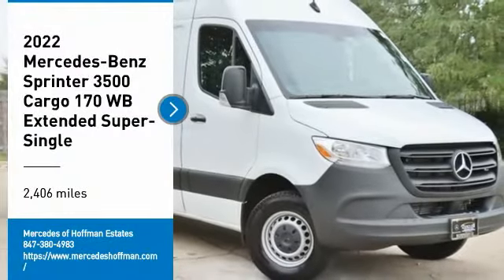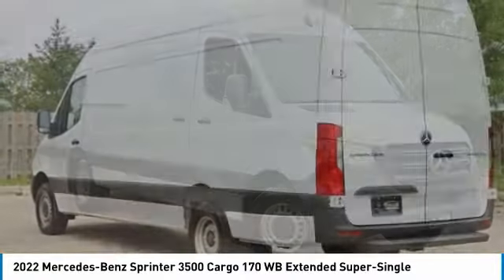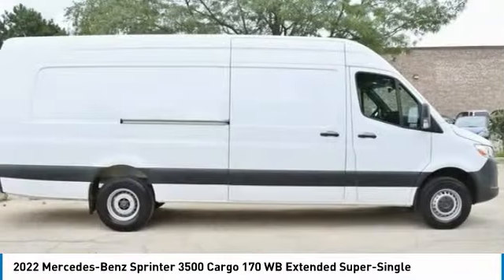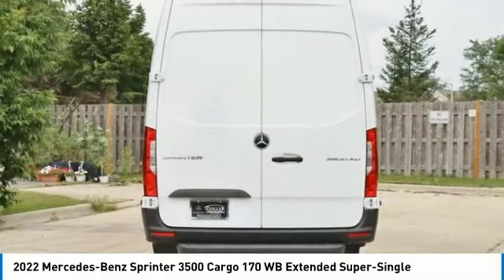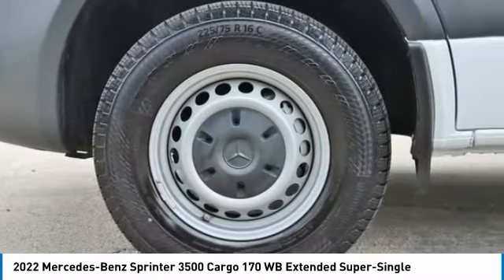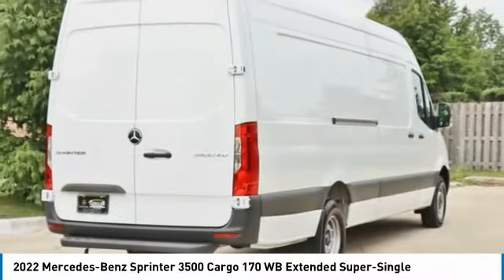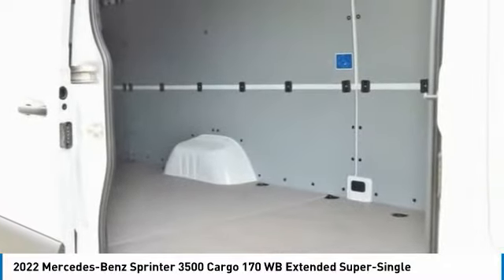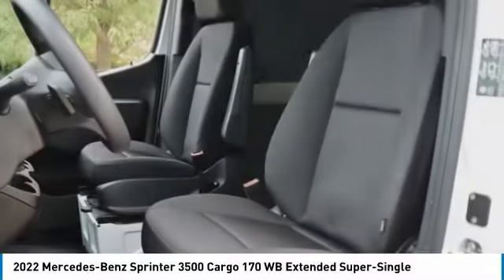2022 Mercedes-Benz Sprinter 3500 M73431L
2022 Mercedes-Benz Sprinter 3500 Cargo 170 WB Extended Super-Single

Mercedes-Benz Sprinter 3500 Cargo Van in a 170 Wheel Base High Roof Extended in a V6 Diesel Engine with Super-Single Rear Tires in 11,030 GVWRbrbrSuper-Single Rear TiresbrbrXD Model - 11,030 GVWRbrbrD PlatesbrbrLimited Extended Warranties AvailablebrbrArtic White over Fabric BlackbrbrSuper Single Tire PackagebrSteel Wheels: 8.5Jx16 Rear & 6.5Jx16 FrontbrTire pressure monitoring lampbr285/65 R 16 C Super-Single TiresbrbrStabilization Level IIbrOMISSION BULKHEADbrParametric Special Module (PSM) PreparationbrTwo additional master keysbrAux.Fuel Sending UnitbrLamps - Cargo Compartment (Standard)brCruise ControlbrAll-season tiresbrSidewall paneling, hardboardbrWOOD FLOOR WITH 6 D-RINGSbrRear Door Step - Bumper, GraybrbrProduction in Charleston, SC